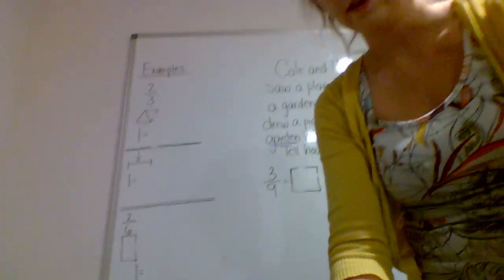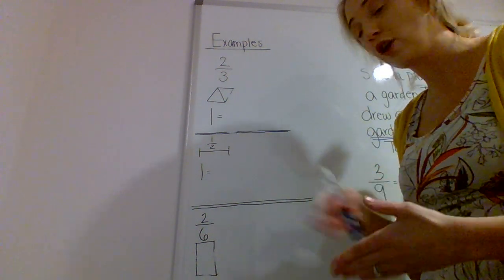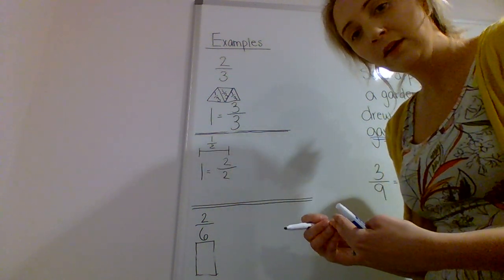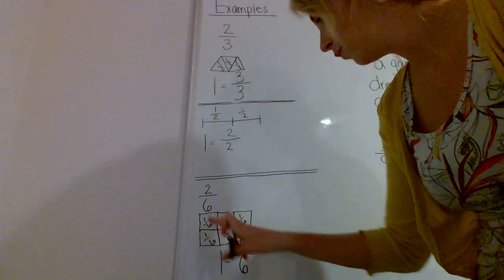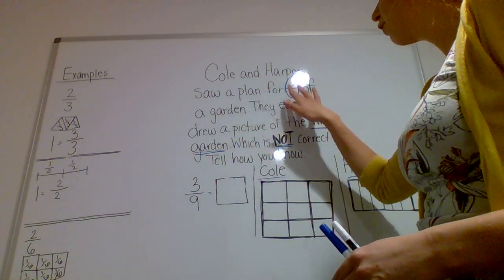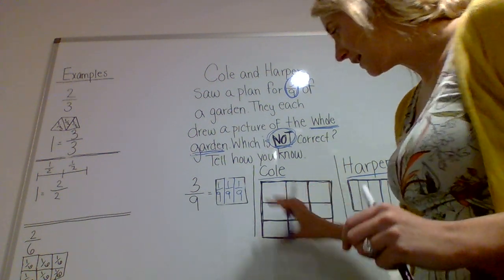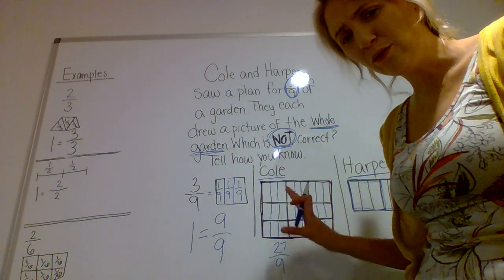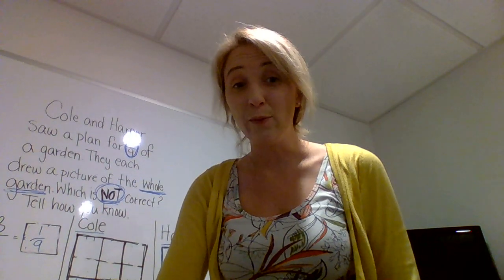12-3 Understanding the Whole